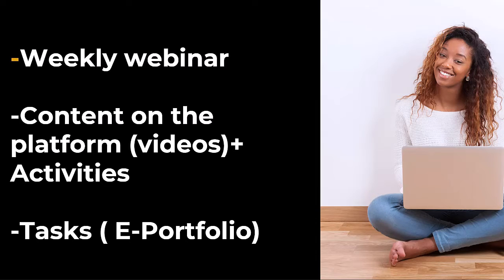Technologies and Approaches to Blended, Hybrid, Online Teaching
00:00 TABHOT- Introduction
01:27 Some feedback on the course
02:26 Info about the course
05:00 Why to take the course
08:35 Sign up to the course